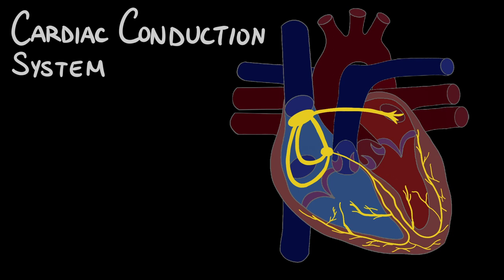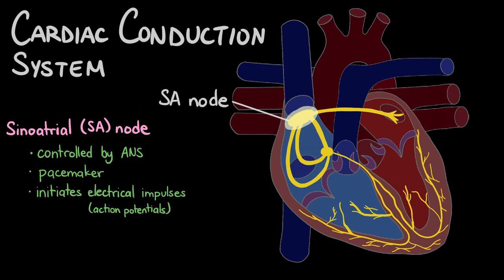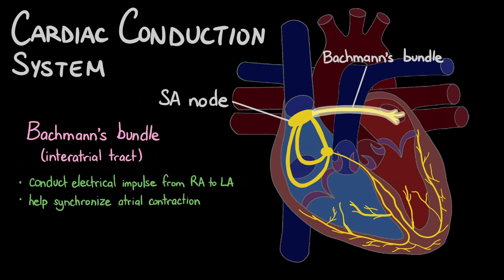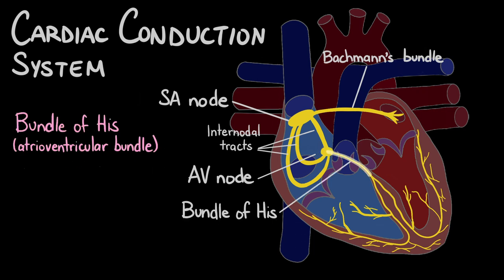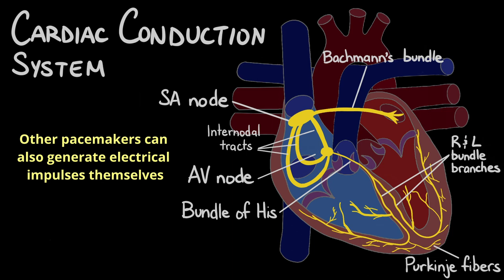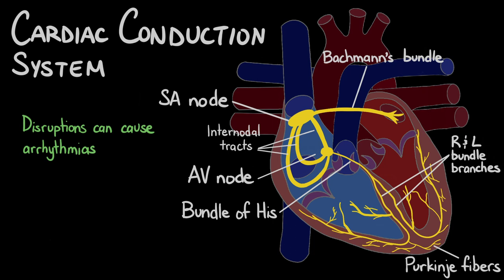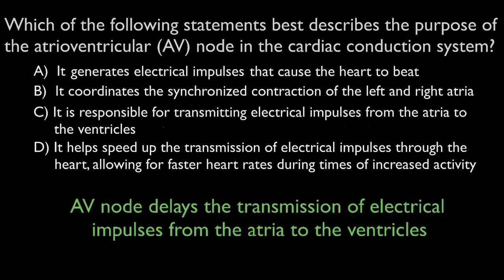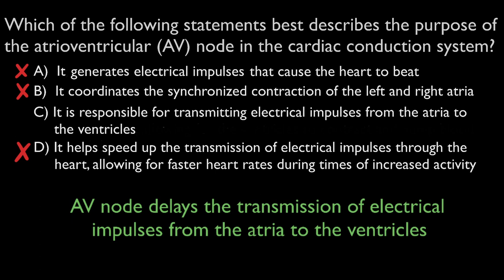The Cardiac Conduction System - The Heart’s Electrical Symphony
In this video, we will explore cardiac conduction system, a network of specialized cells within the heart that coordinates the rhythmic contraction and relaxation of the heart muscle. We will discover the role of each component of the system, including the SA node, AV node, bundle of His, bundle branches, and Purkinje fibers, in ensuring the effective pumping of blood throughout the body. The video also touches on common arrhythmias that can result from disruptions in the system and potential treatment options.
Part of the circulatory system (cardiovascular system) series

00:00 - Start
00:17 - Sinoatrial (SA) Node
01:09 - Bachmann's Bundle
01:41 - Internodal Tracts
01:55 - Atrioventricular (AV) Node
02:24 - Bundle of His
02:51 - Purkinje Fibers
03:07 - Disruptions to Cardiac Conduction System
04:19 - Comprehension Question